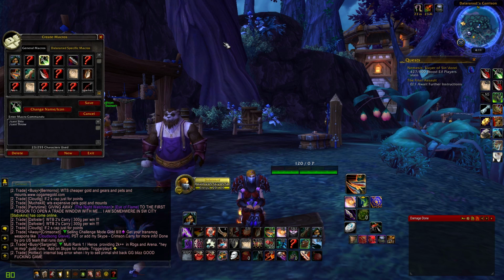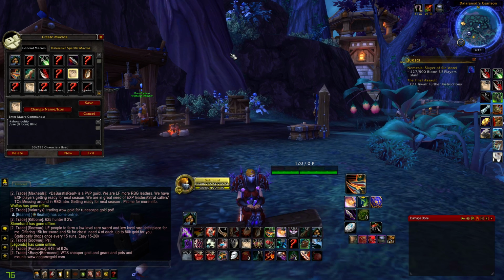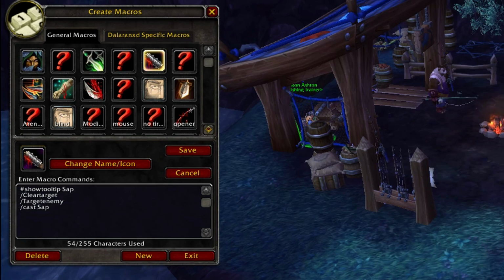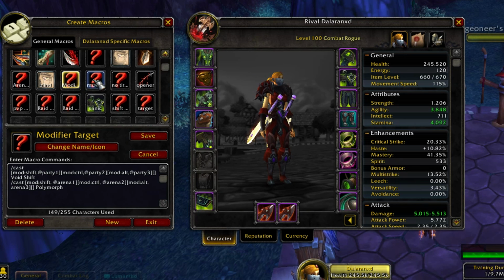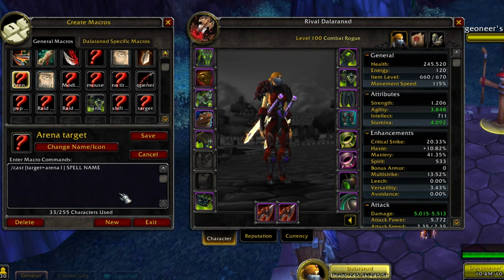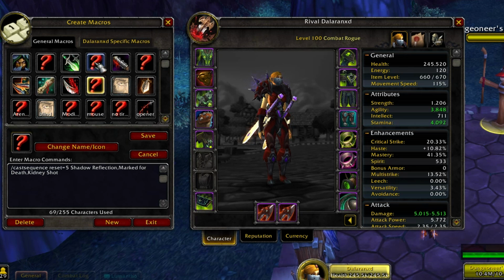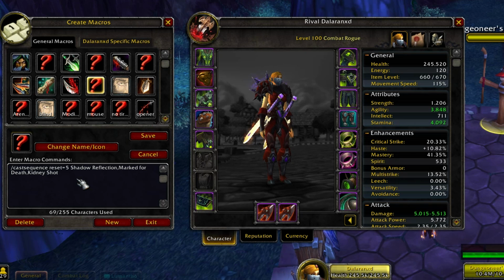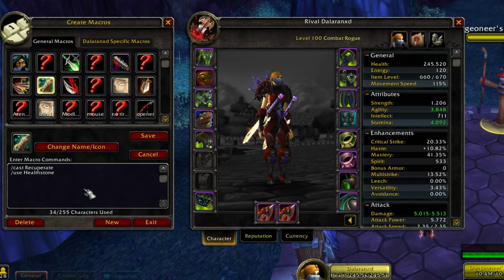MACROS GUIDE (Rogue PvP Guide) - Warlords of Draenor 6.1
This video is a PvP Macros Guide, told from a point of a Rogue,  but really geared for anyone trying to make effective Macros. Macros are essential to PvP as they give a better reaction time to the player by taking out medial tasks and applying them in a single macro. How you set up macros is up to you, chose the most comfortable playstyle that is suited for you. My reaction time has definitely improved from careful macro setups. Follow some of these combinations for macros in order  to create your own playstyle and capitalize on your character's PvP capabilities in Warlords of Draenor!

*Combo Macros:*
/cast SPELL NAME
/cast SPELL NAME (better have one ranged one melee alteration. something like Charge/Hamstring works as well as Shiv/Throw)

*Stealth Macro:*
/stopattack
/cast Stealth

*Focus Macros:*
/use[@focus] SPELL NAME

*Mouse-over Macro:*
/cast [target=mouseover.harm] SPELL NAME; SPELL NAME

*Sap Macro:*
/Cleartarget
/Targetenemy
/cast Sap

*Burst+Trinket Macro:*
/use 13 (Or 14 depending where your on use trinket is)
/cast BURST SPELL NAME

*Modifier Target Macros:*
/cast [mod.shift.@part1][mod.ctrl.@part2][mod.alt.@party3][]HELPFUL SPELL NAME

/cast [mod.shift.@arena1][mod.ctrl.@arena2][mod.alt.@arena3][] SPELL NAME

*OR*

*Make them as separate keybinds:*

/cast [target@arena#]SPELL NAME

*Cast-sequence Macro:*

/castsequence reset=# SPELL NAME,SPELL NAME,SPELL NAME

*Emergency Heal Macro:*
/cast HEALING SPELL NAME
/use Healthstone

TOP DONATORS: Danieltsmoke -110$, Ilpilgrim-60$, Galirom - 21$, BGDominate/Lee-$10, Ziiimzooon-$10, Kelron87-$10, Tenre-$5. Håkon S.-$5 Thank you for your donations, they all are going into improving the channel and the stream :)